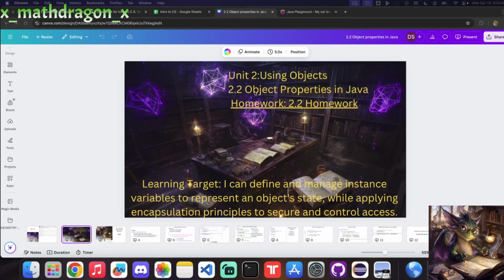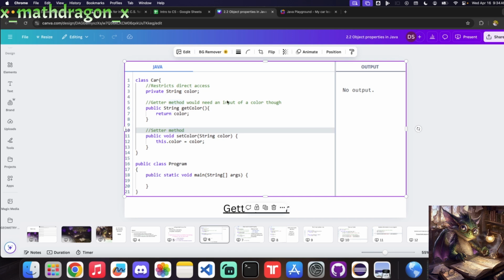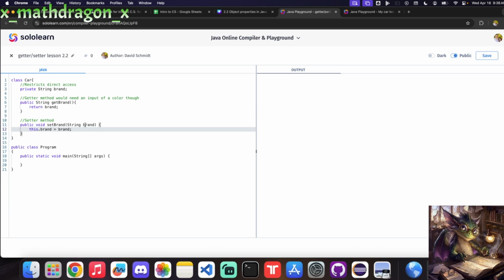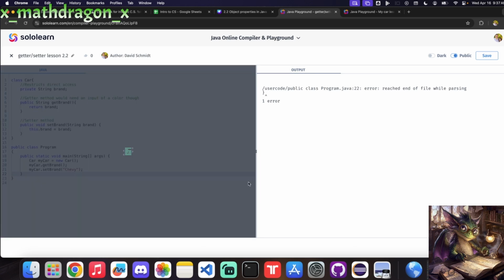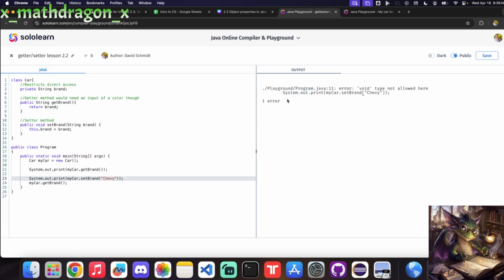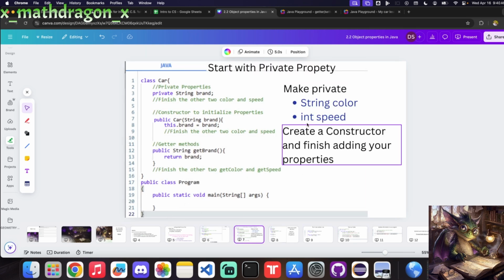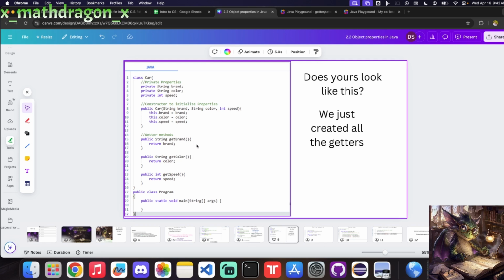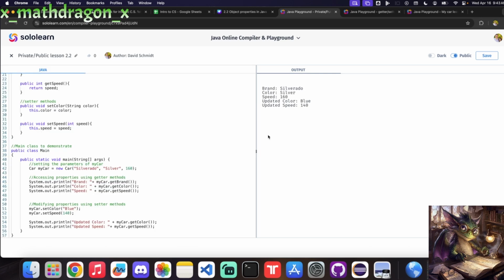2.2 Object Properties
Object Properties in Java